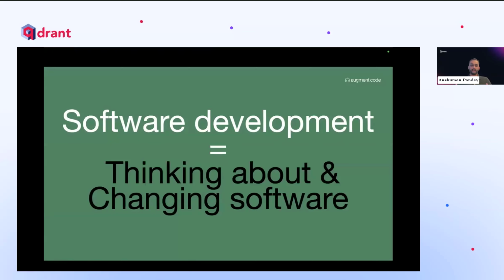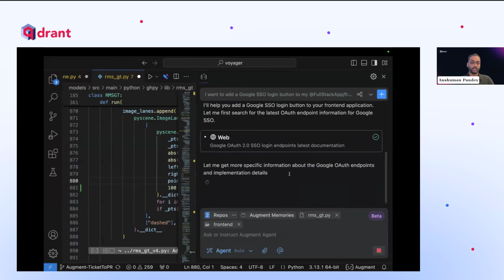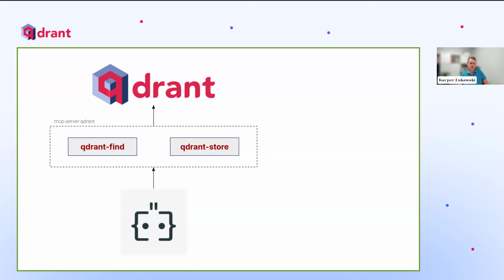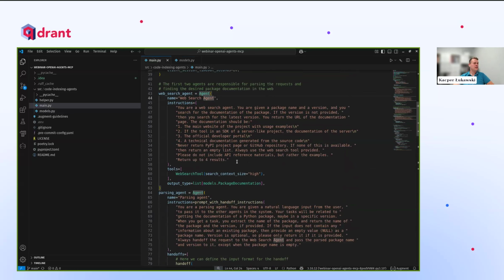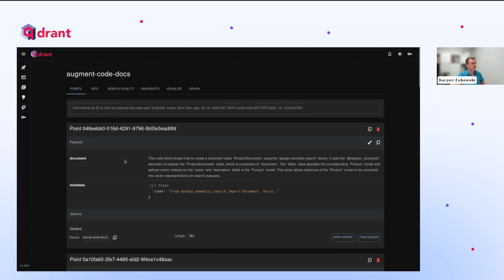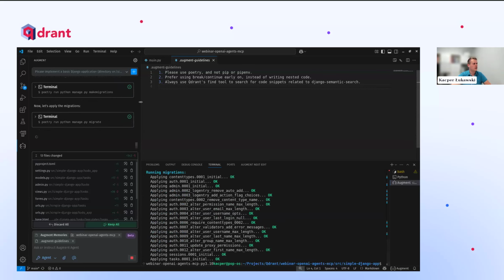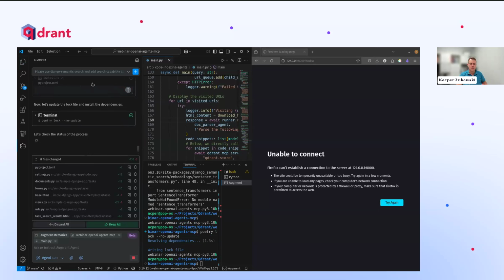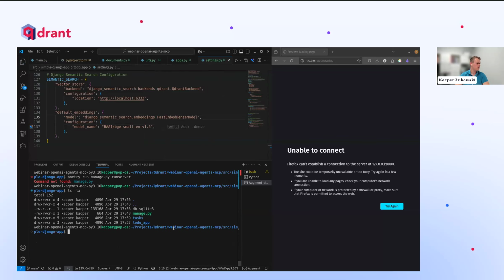Using MCP to Orchestrate AI Agents with OpenAI SDK, AugmentCode, and Qdrant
Model context protocols (MCP) are gaining momentum (with recent adoption by OpenAI and Google) as a new standard for agent interoperability.

We’ll show you how to harness the power of MCP to connect AI coding tools like AugmentCode with OpenAI’s new Agents SDK, all backed by Qdrant for fast vector search.

Thank you AugmentCode for joining!